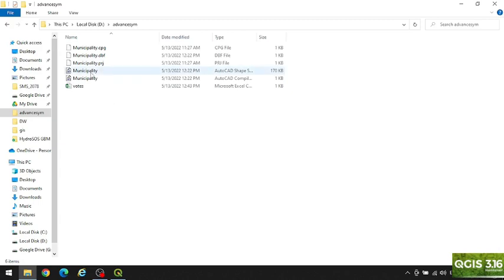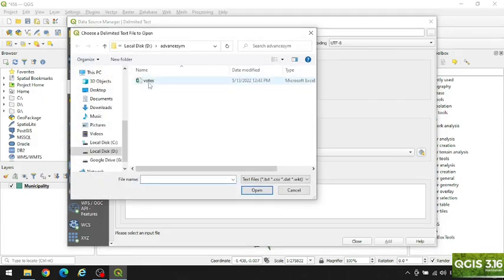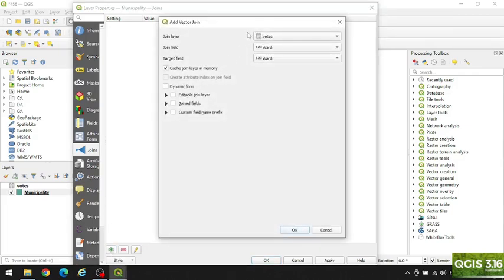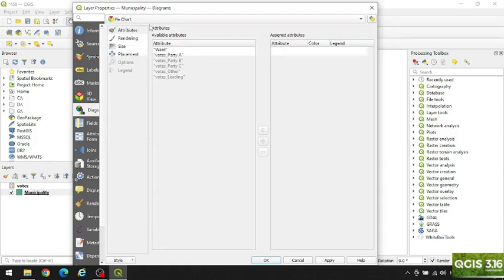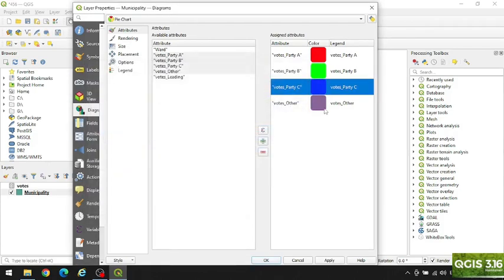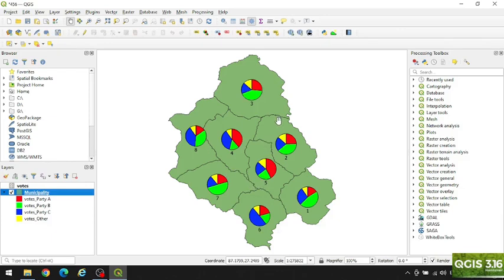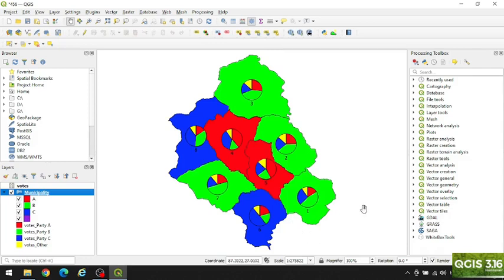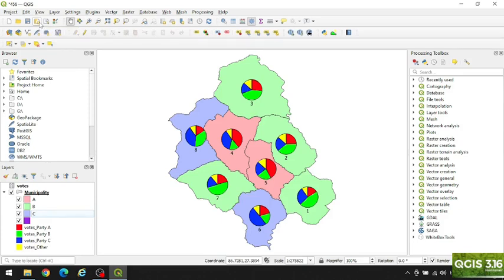Pie Charts in QGIS || Showing Election Results in Map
The process of importing the data from csv file in QGIS and making the Pie charts using those data is described in this video.
I have shown the election result of different parties at different location in the map. The data in this video are random.
First of all the process of importing the csv file to QGIS is shown. Then the data in the csv file is linked with shape file. The Pie Charts are drawn for each ward using the votes of different parties. At last the ward boundary is filled with the color of leading party.
0:00​ - Join: csv and shapefile
1:29​ - Drawing Pie Charts in QGIS
2:47 - Symbology (Categorized)

Instructor:
Mousam Bhandari
B.E. in Civil Engineering, M.Sc. in Water Resources Engineering